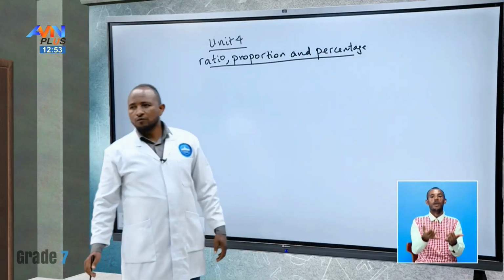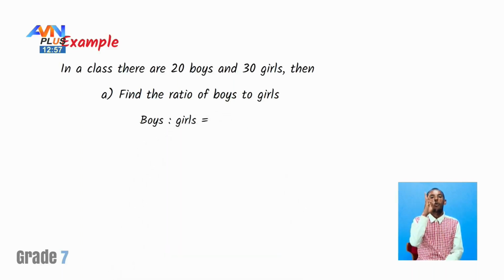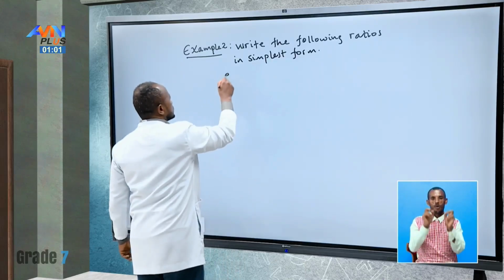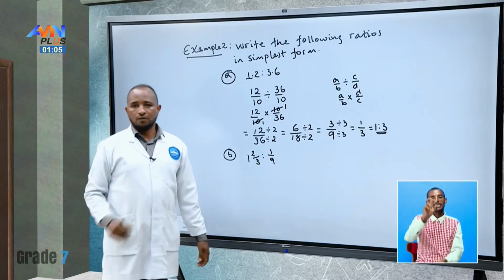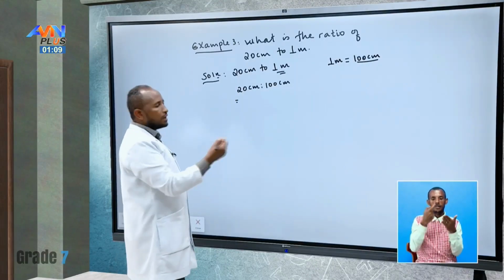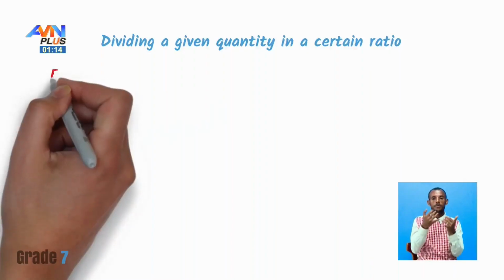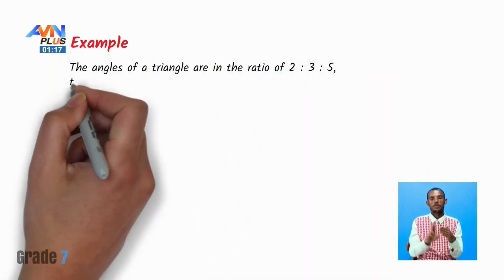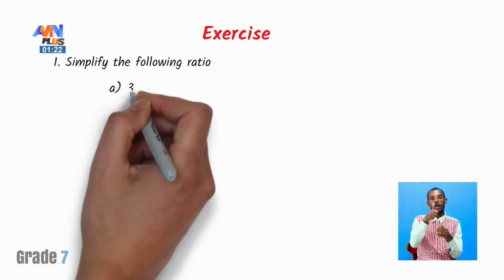Mathematics Grade 7